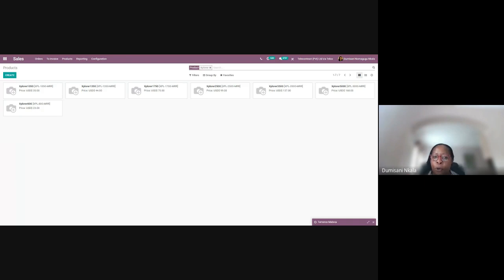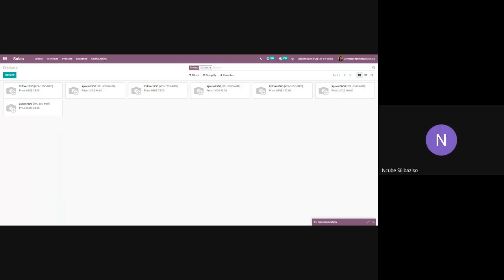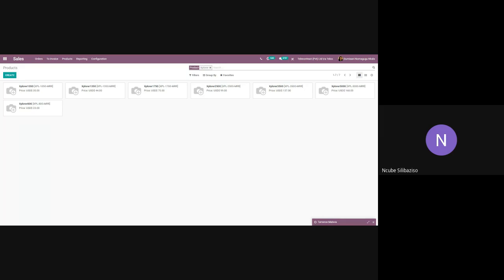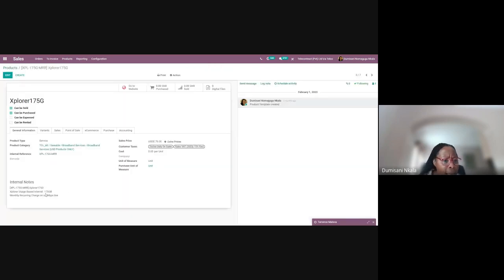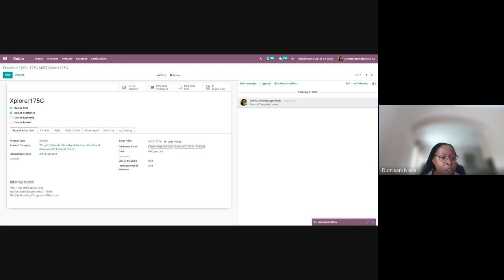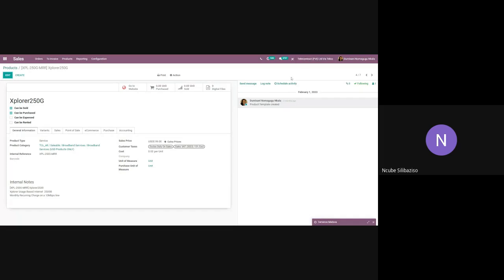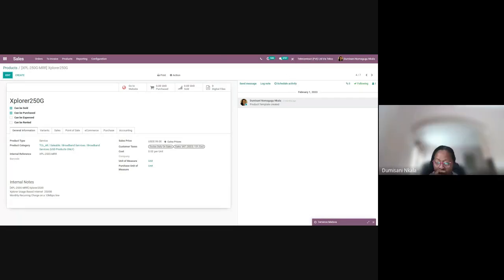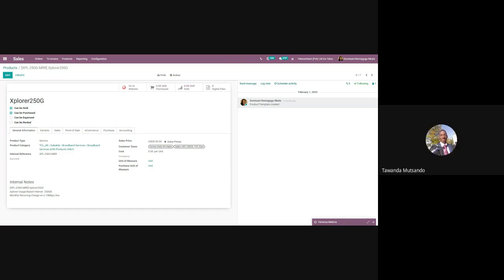Q&A Regarding Supporting the Launch of Xplorer USD Products 2023 03 21 08 33 GMT+2